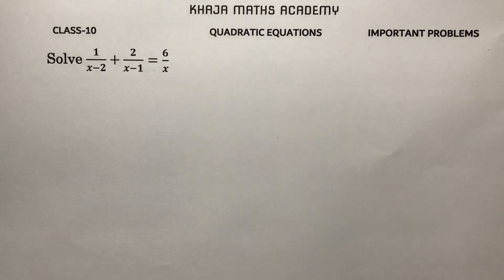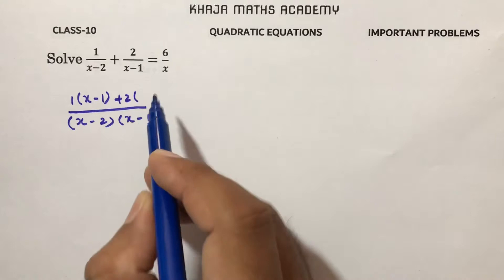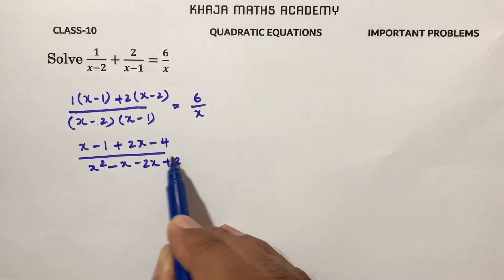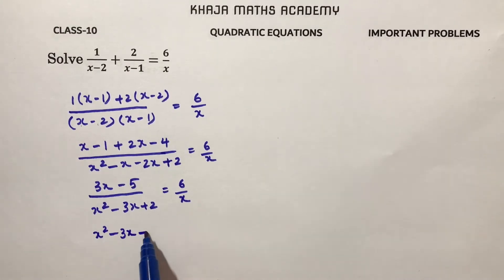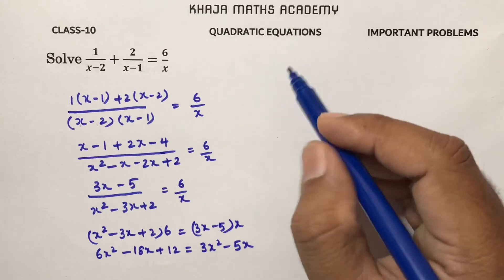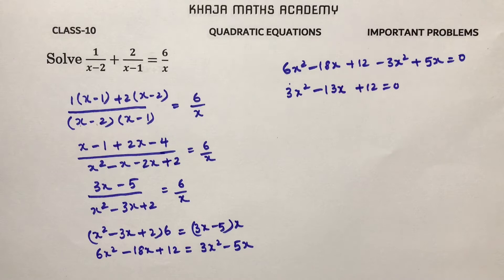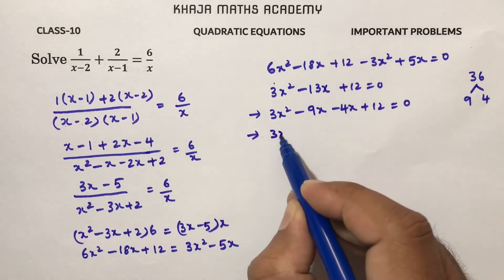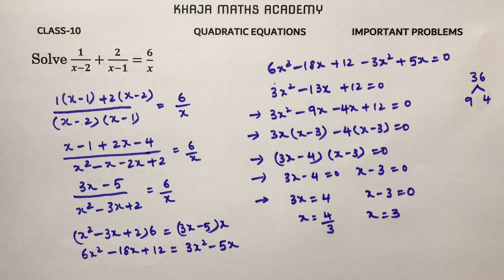Solve 1/(x-2)+2/(x-1)=6/x QUADRATIC EQUATIONS CLASS-10 IMPORTANT PROBLEM (CBSE 2013)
Solve 1/(x-2)+2/(x-1)=6/x
QUADRATIC EQUATIONS
CLASS-10
IMPORTANT PROBLEM
(CBSE 2013)